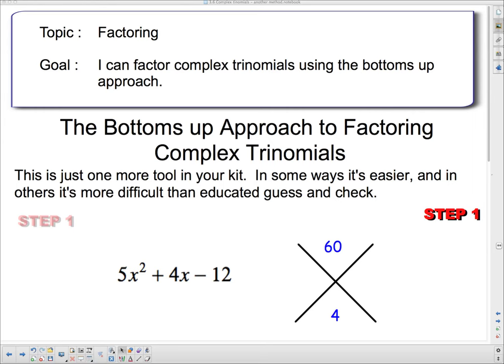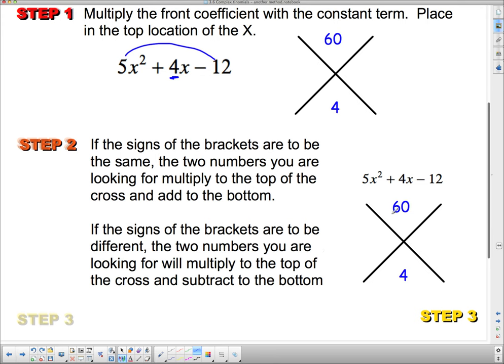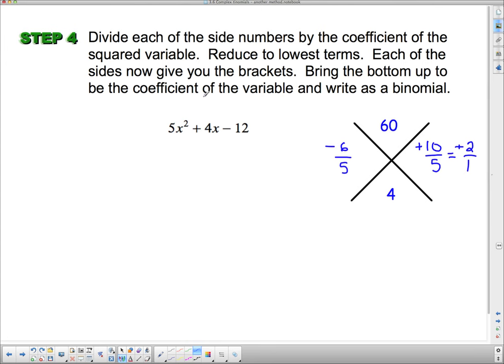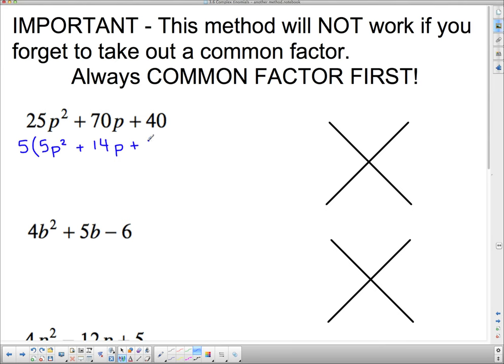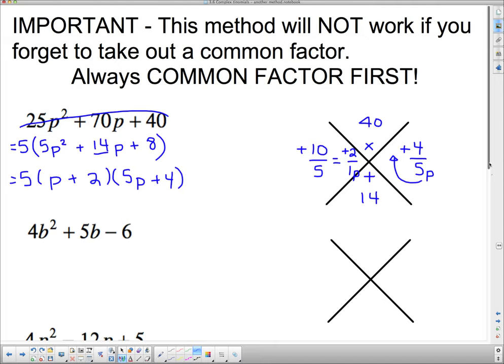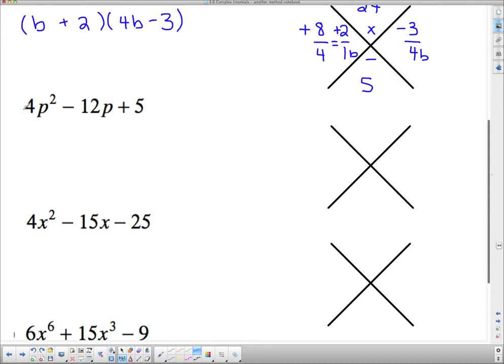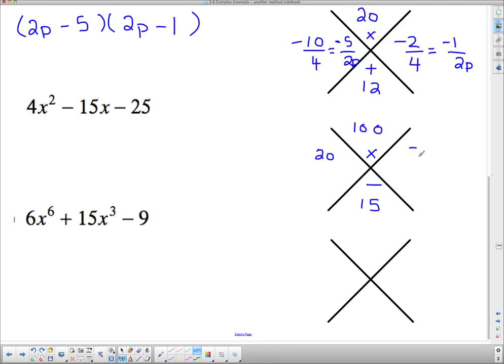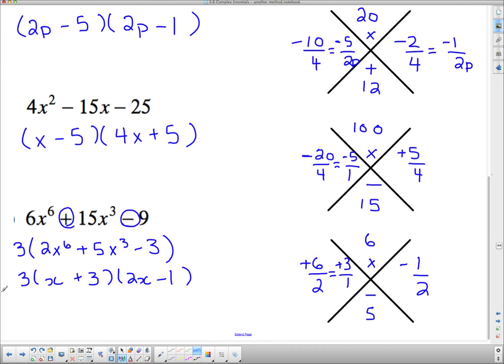MPM 2D U4L9 Factoring Complex Trinomials Bottoms Up Approach